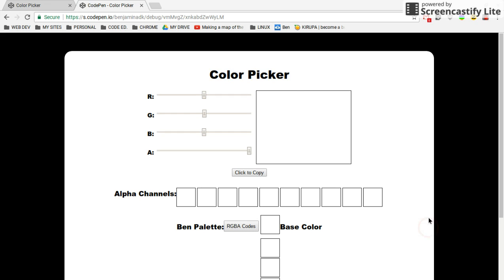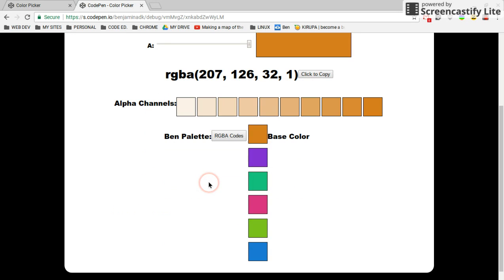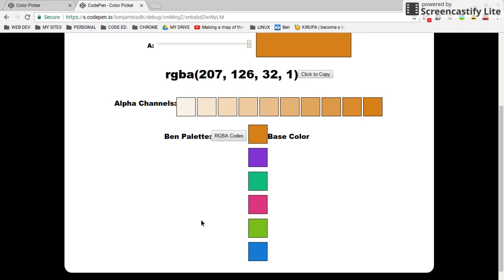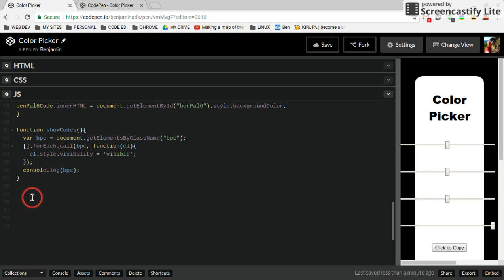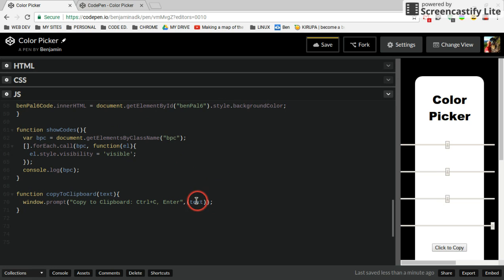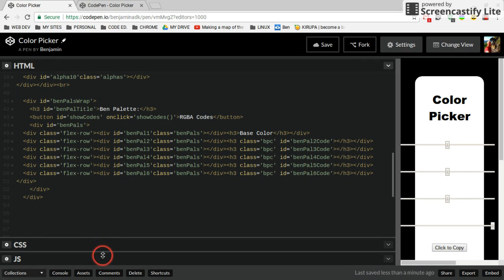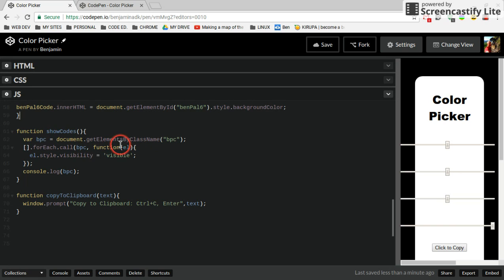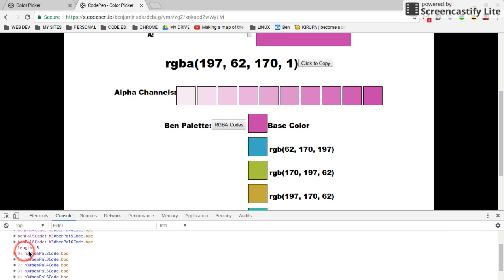Color Picker 4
Putting the final touches on our simple color picker.  Goes over how to select a group of elements and the how to apply a function to each element in that group